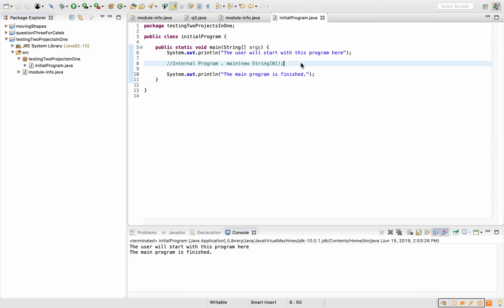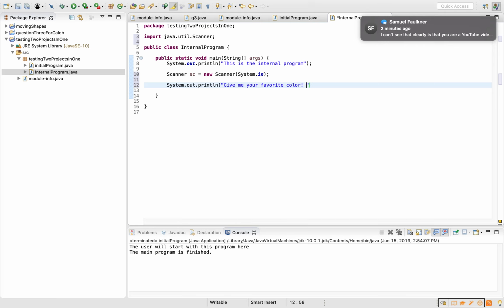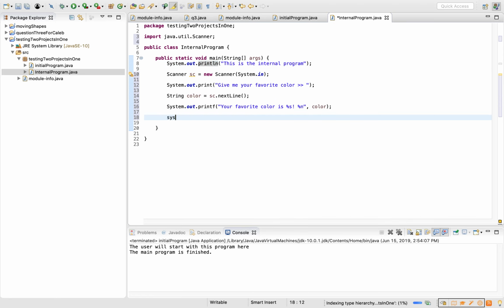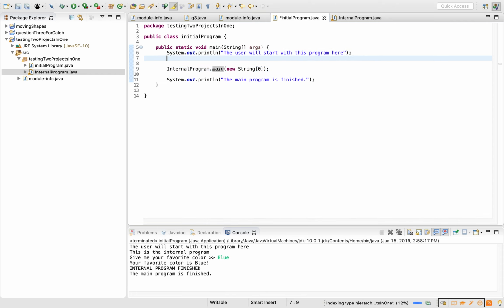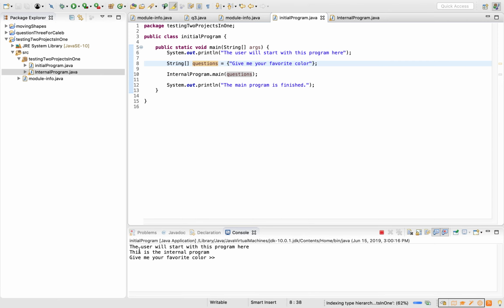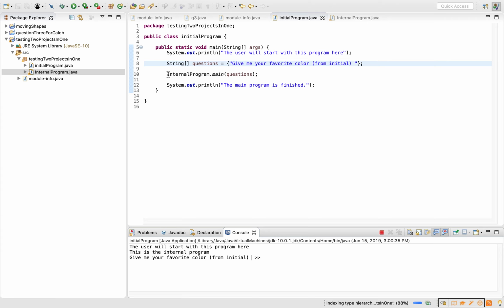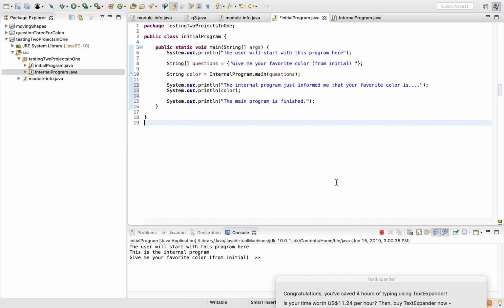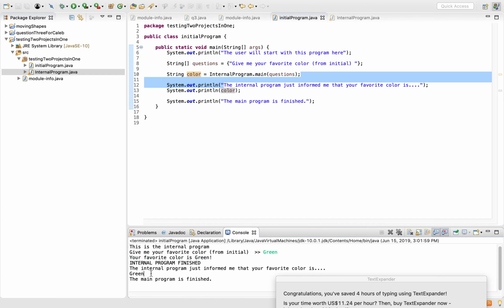Running one Java Program from Another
Sorry for any audio issues.